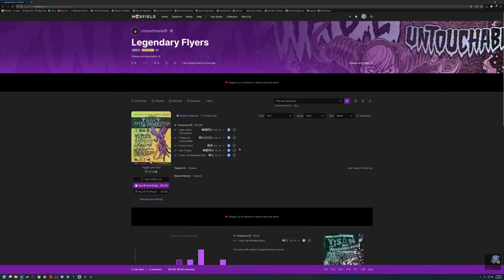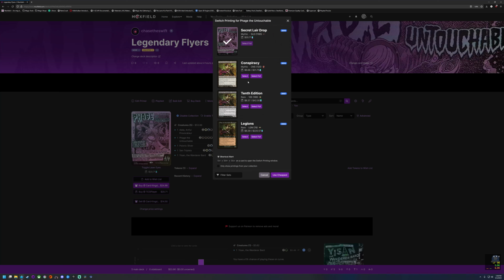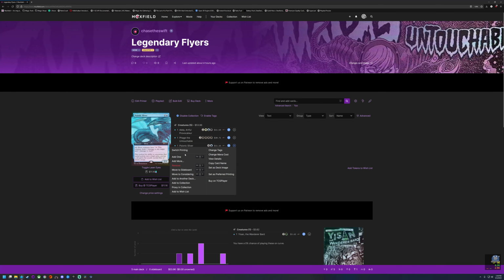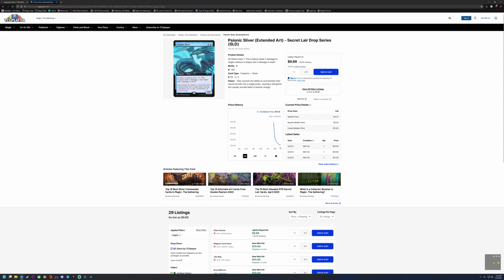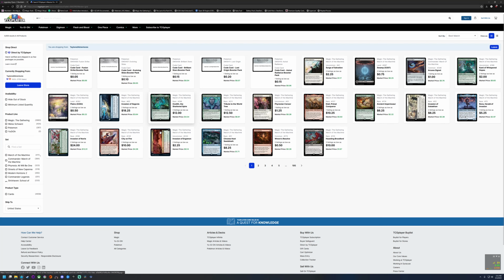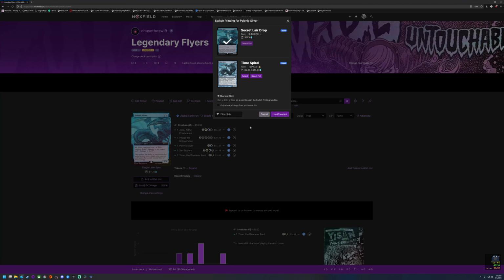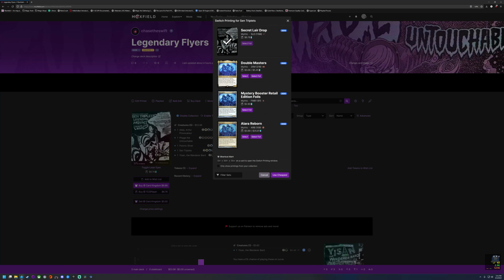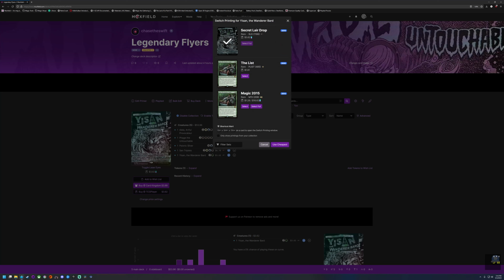MTG: Legendary Flyers (Not That Kind) Secret Lair Roadshow Edition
My unboxing of the Legendary Flyers Secret Lair